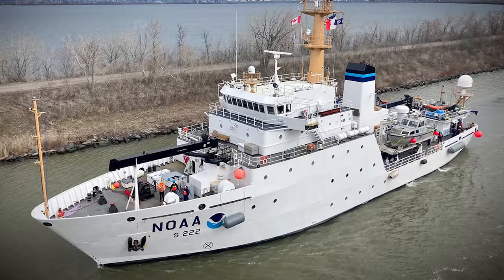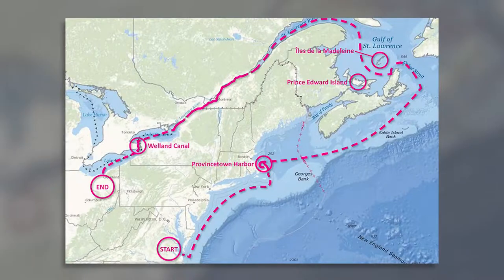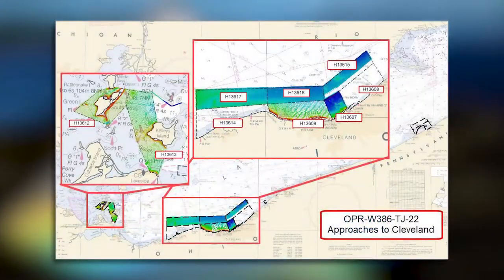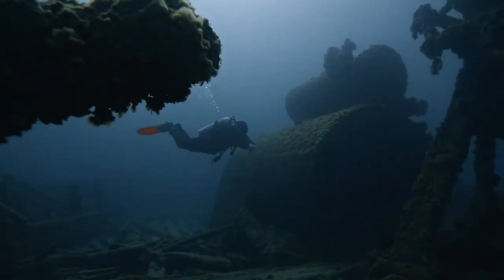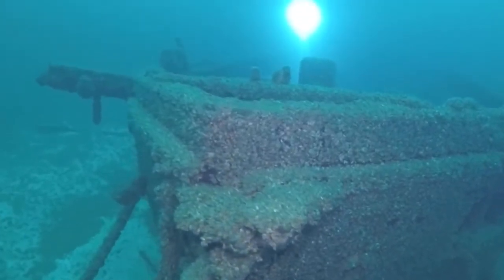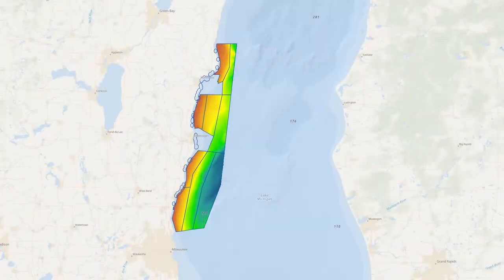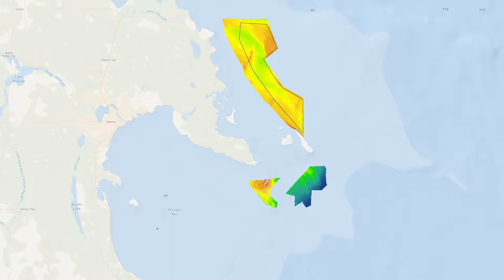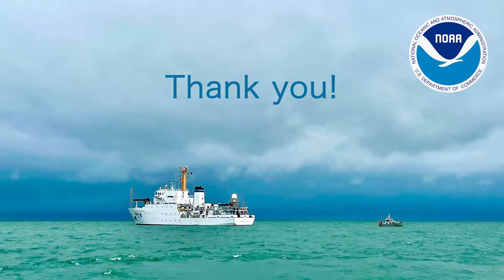Great Lakes Hydrographic Survey Cruise Missions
In this video message, Rear Adm. Benjamin Evans, director, Office of Coast Survey, and John Armor, director, Office of National Marine Sanctuaries, discuss the recent mapping missions in the Great Lakes. This work supports critical updates to NOAA’s nautical charts, and provides modern data to the scientific and benthic mapping communities.